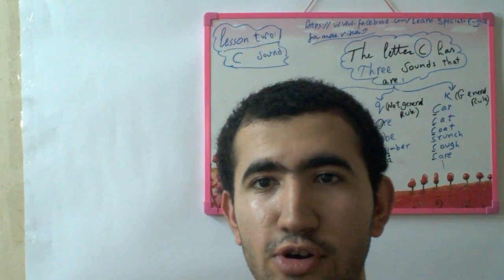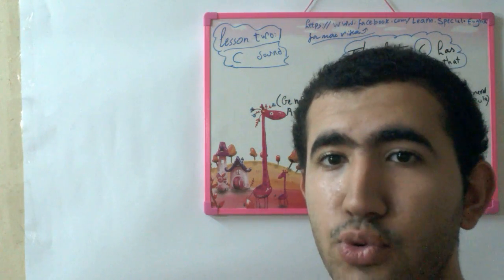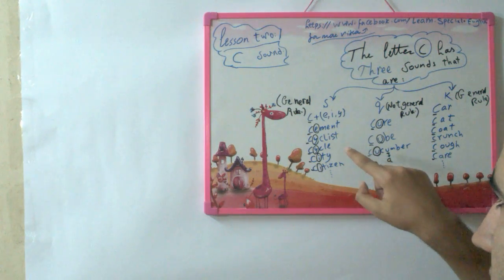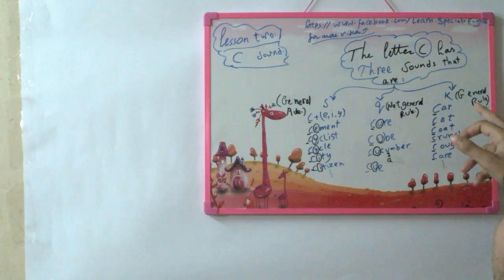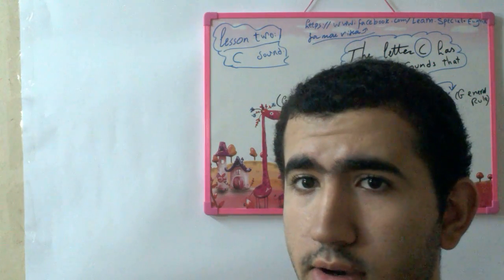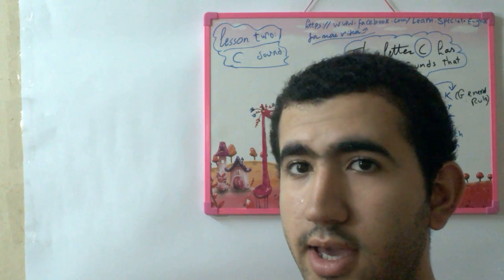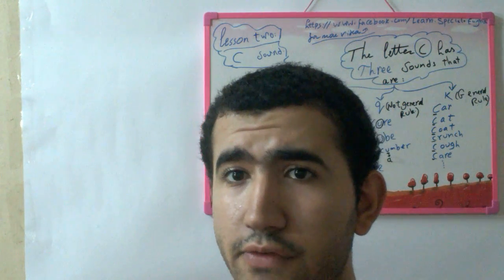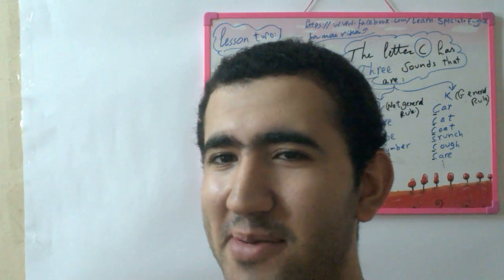C has three sounds of pronunciation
You could take a private English course on Skype.